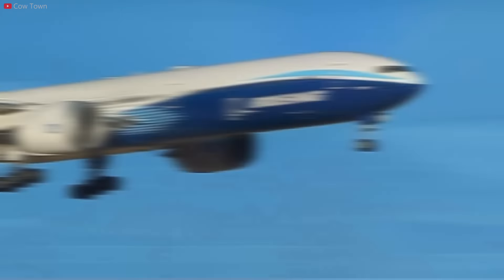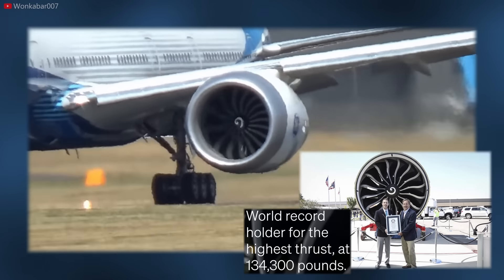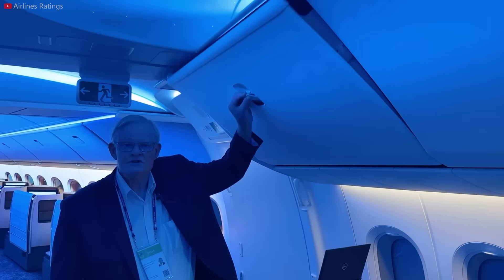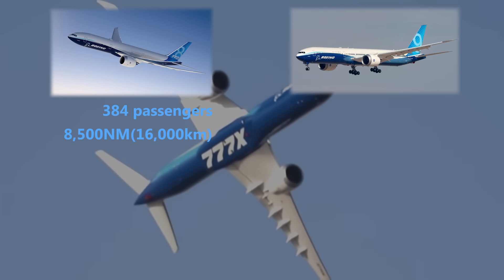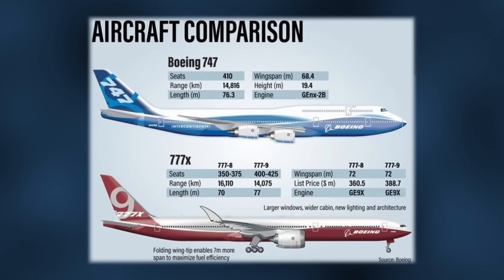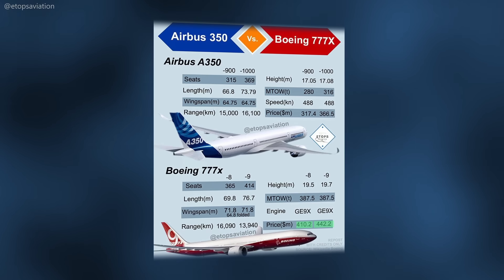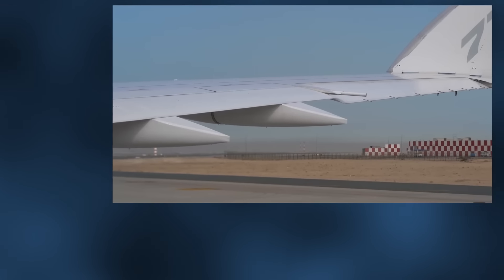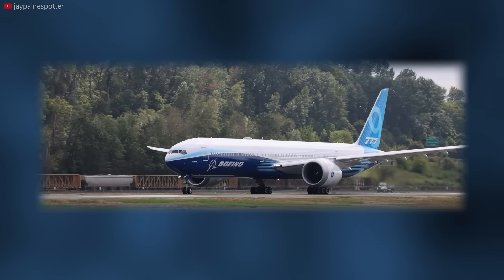The Golden Ticket | 777X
Clips used in video linked below!

In this comprehensive exploration of the Boeing 777X, an insider from Boeing introduces the revolutionary aircraft that aims to redefine the wide-body jet industry. The backdrop of Boeing's recent struggles sets the stage, highlighting the company's determination to regain public trust and showcase technological prowess through the 777X. The exterior examination delves into the groundbreaking features of the 777X, such as its enormous wingspan, record-breaking GE9X engines, and innovative folding wingtips, emphasizing how these elements contribute to aerodynamic efficiency and adaptability to existing airport infrastructure.

Moving to the interior, the Boeing 777X's cabin design stands out for its combination of innovation and passenger-centric features. Collaborating with Teague, Boeing maximizes space with a wider fuselage, sculpted sidewalls, and enhanced overhead architecture. The incorporation of programmable LED lighting not only adds aesthetic appeal but also serves functional purposes, contributing to a quieter and less turbulent flight experience. The interior's effective altitude of 6,000 ft and reduced jet lag aim to enhance the overall passenger journey, making the 777X an enticing choice for long-haul travel.

Detailed comparisons with other Boeing models, such as the 787 Dreamliner and the retiring 747, as well as a thorough analysis against the Airbus A350, provide a broader perspective on the 777X's position in the market. The information-rich discussion explores design philosophies, capacities, and market dynamics, shedding light on how Boeing's flagship competes with its counterparts. The recap also touches upon market share considerations, customer preferences, and pricing dynamics, presenting a holistic view of the industry landscape.

The challenges faced by Boeing during the 777X's development and certification process are transparently addressed, from regulatory scrutiny to technical issues related to innovative features. Despite these hurdles causing delays, the recap maintains an optimistic tone, underscoring the aircraft's potential to reshape long-haul air travel. Boeing's future outlook for the 777X, emphasizing fuel efficiency, lower operating costs, and its role in replacing iconic aircraft, suggests a positive trajectory for this highly anticipated airliner. The insider's hope for the 777X's success becomes apparent, grounded in its potential to restore Boeing's reputation and become an iconic presence in commercial aviation.